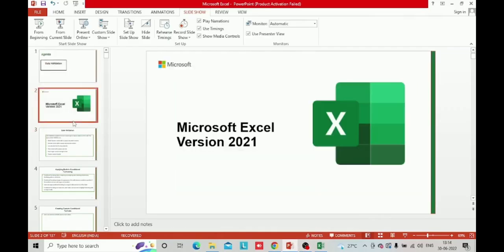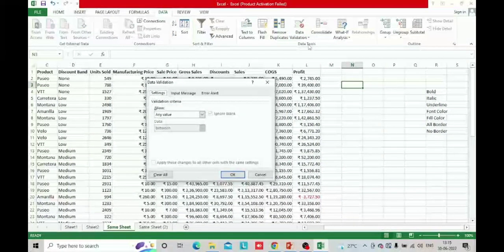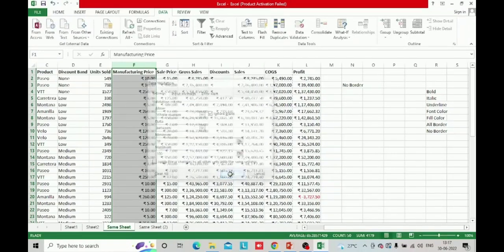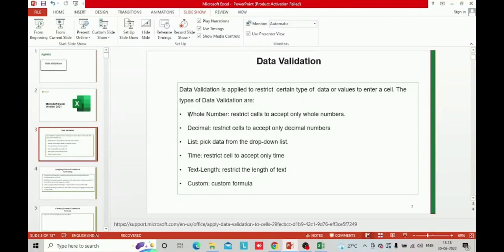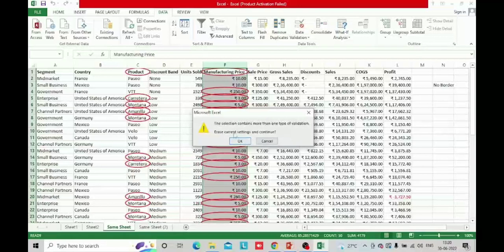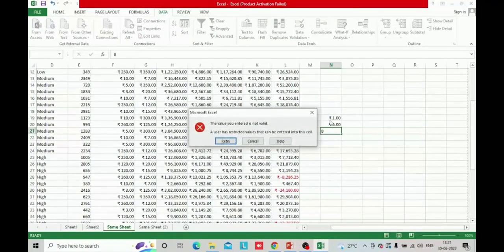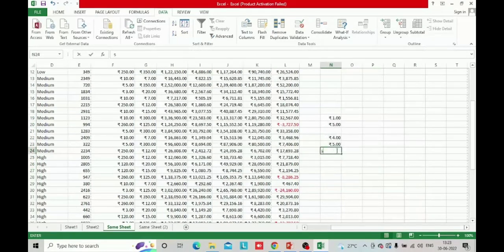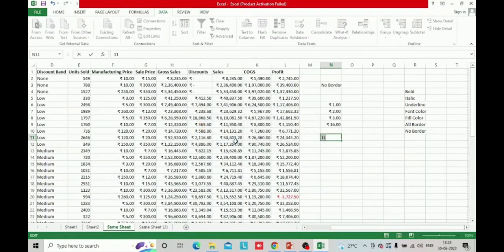data validation||Microsoft Excel||ms Excel||Microsoft office